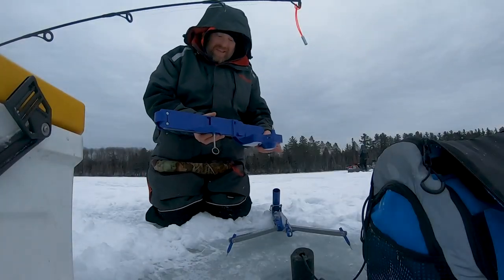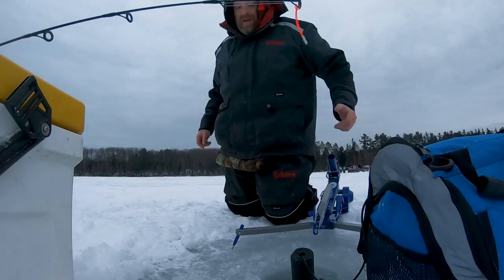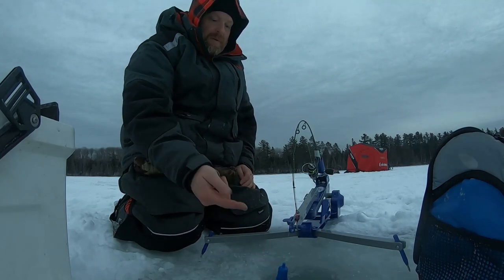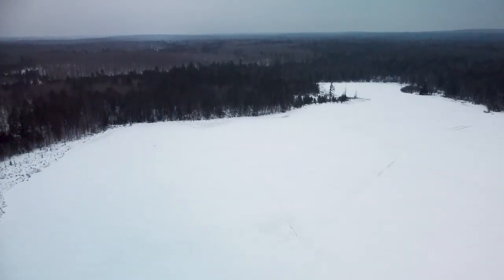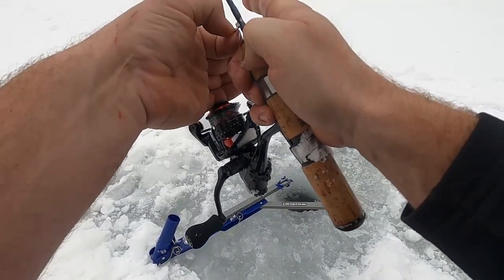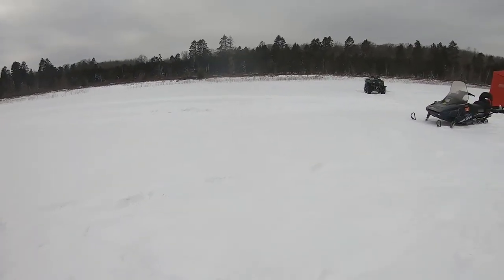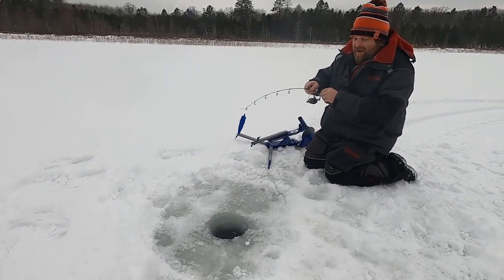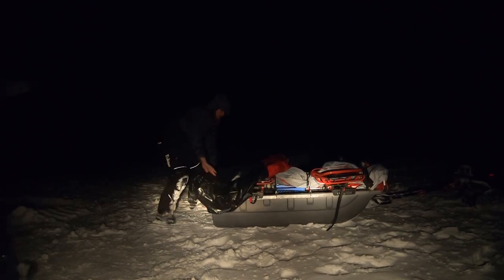Using Jigging Jaw Jackers To Scout Out A New Lake! Frostbite Dipstick Jaw Jacker Rod Trial Run!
We set out to a new lake we had never fished before to see if we could have any luck.  We used Jaw Jackers as well as the jigging base to see if we could identify what species of fish were in this lake.  This was the first time this winter I got the chance to test out my new Jaw Jacker setup.  I'm using the Frostbite Dipstick 39" Light fiberglass blank rods in my Jaw Jackers, equipped with an Okuma Ceymar CBF-50 small bait feed spinning reel.  My reels are spooled with 10 lb power pro, with about a 24' bumper of 12lb Seaguar Red Label, attached with a Uni to Uni Knot.  I do this because I feel like the Ice stop rides smoothly on the fluorocarbon, and 12 lb seems to fit the hole in the Ice Stops nicely, plus is strong enough to handle most if not all inland lakes trout species that I plan on targeting with this setup.  From there, below the Ice stop I use a Raven Micro swivel, also attached with a Uni Knot, and I tie on about a 32 to 36 inch leader, usually Seaguar Red Label 6lb.  The longer leader allows you to lift the Ice Stop up out of the hole and still allow the fish room to run around without popping off on the bottom of the ice.  From there I tip my leader however I wish to fish that day, from Specialist hooks and spawn bags, to wet flies, to jig heads with minnows or wax worms...  The options are endless!